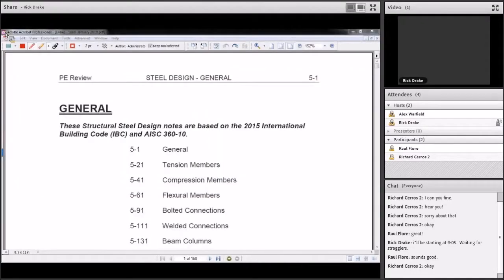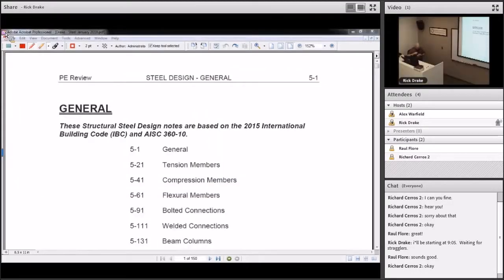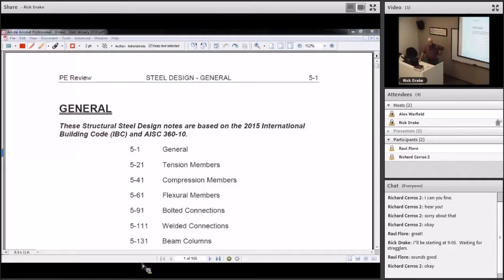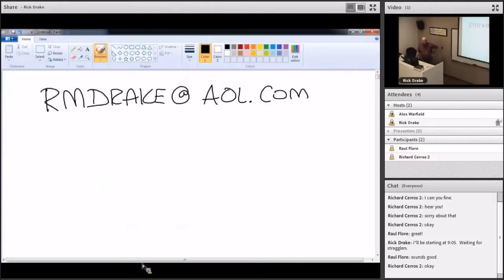FE Rick Drake Structural Design Steel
Course:  Fundamentals of Engineering Seminar
 Subject: Steel Design
Instructor: Rick Drake, MS, SE
Title: Senior Fellow, Fluor corporations